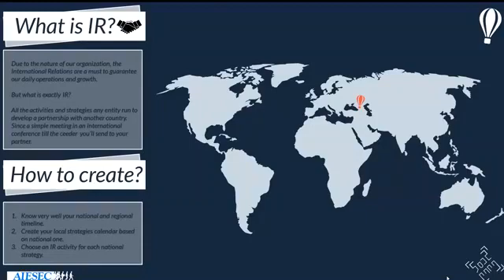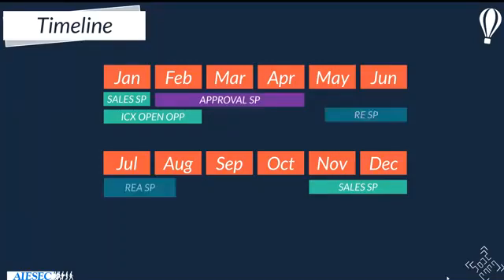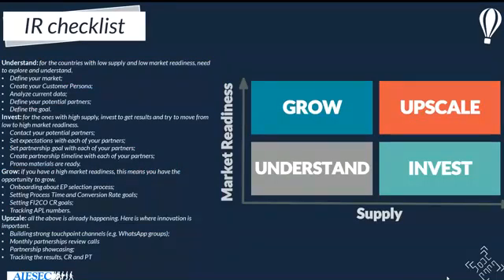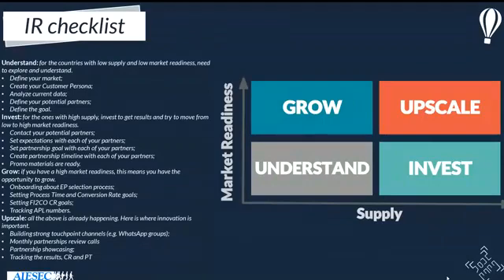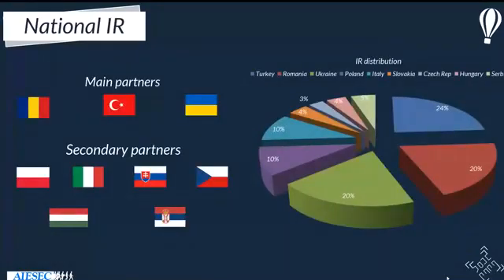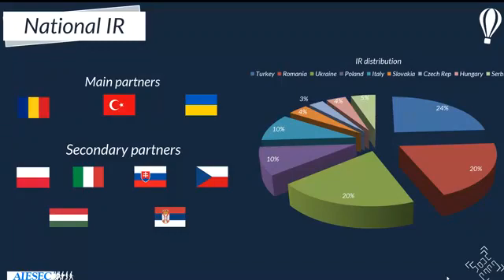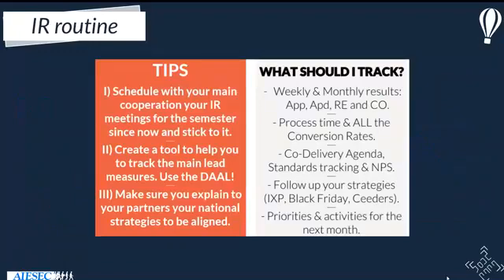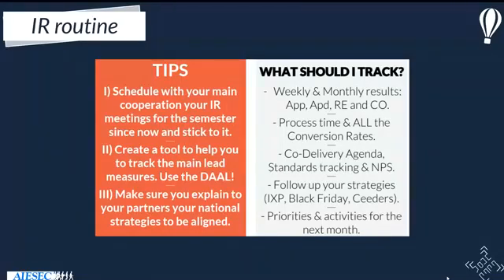IR oGV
MC HUB